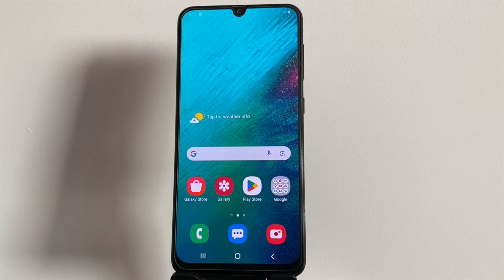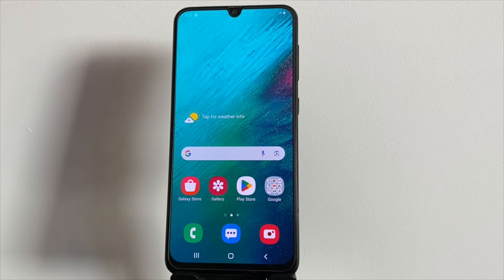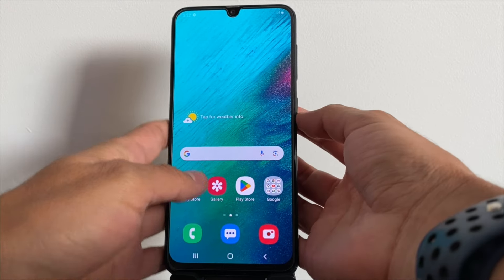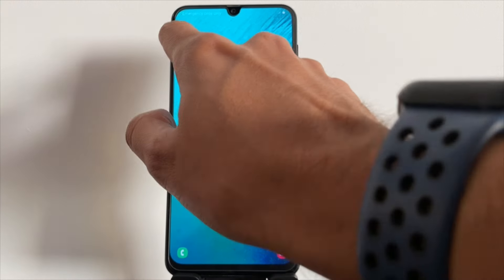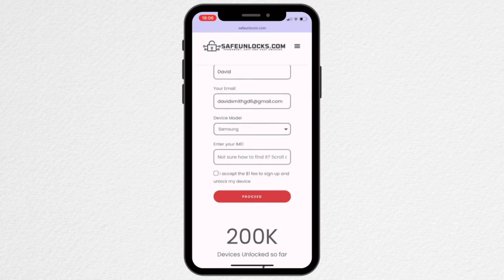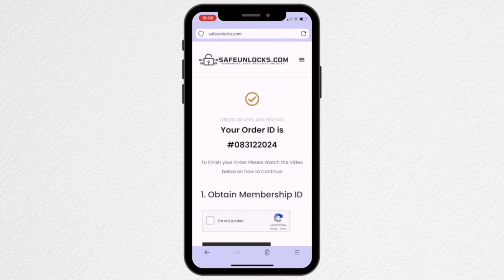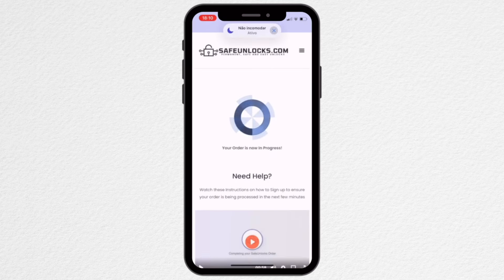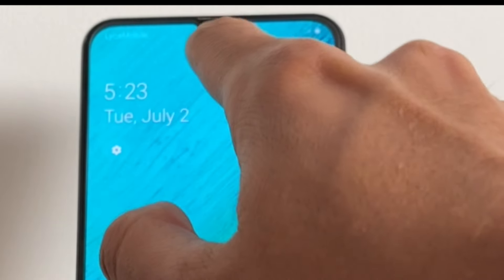Sim Carrier Unlock Any Phone Without Downloads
Is your phone restricted to one carrier? Learn all about carrier locks, their implications, and how to unlock your device for greater freedom. In this video, we provide an in-depth explanation and a detailed, step-by-step guide to help you unlock your phone. Discover the benefits of unlocking and take control of your mobile experience!

What is a Carrier Lock?
A carrier lock, or network lock, is a restriction placed on your phone by the carrier that sold it to you. This lock ensures that your device can only operate on their network, usually until you meet specific conditions like finishing a contract or paying off the device.

Reasons Carriers Implement Locks:

    Customer Retention: Carriers use locks to keep you on their network.
    Subsidized Phones: Locks help carriers recover costs from phones sold at reduced prices.
    Fraud Prevention: Locked phones are less appealing targets for theft.

Types of Carrier Locks:

    Temporary Locks: These expire after you fulfill contract terms or payment plans.
    Permanent Locks: These remain until you explicitly unlock the device through your carrier.

Implications of Carrier Locks:

    Network Restrictions: A carrier-locked phone can only be used on the specific carrier’s network, limiting your ability to switch to other providers.

    Travel Limitations: When traveling abroad, you can’t use local SIM cards, forcing you to rely on costly international roaming services.

    Resale Value Impact: Carrier-locked phones generally have a lower resale value since buyers prefer the flexibility of unlocked devices.

    Technical Compatibility Issues: Even if unlocked, your phone might not work perfectly on all networks due to different technologies and frequencies used by carriers.

    Missed Financial Opportunities: Being locked to one carrier means missing out on better deals and promotions from other providers, potentially costing you more in service fees.

Advantages of Unlocking Your Phone:

    Carrier Flexibility: Choose any carrier that offers the best service and rates for your needs.
    Travel Ease: Use local SIM cards when traveling internationally to avoid expensive roaming fees.
    Higher Resale Value: An unlocked phone is more valuable and attractive to potential buyers.
    Access to Competitive Deals: Unlocking allows you to switch to carriers offering better plans, saving you money.

Steps to Unlock Your Phone:

    Check Eligibility: Ensure your phone is eligible for unlocking. Typically, it should be fully paid off, not reported as lost or stolen, and out of any binding contract.
    Locate Your IMEI Number: The IMEI (International Mobile Equipment Identity) number is essential for unlocking. Find it in your phone’s settings or by dialing *#06#.
    Contact Your Carrier: Request an unlock code from your carrier. Provide your IMEI number and any other required information.
    Follow Instructions: Carriers will give you specific steps to unlock your phone, which may include entering an unlock code or performing a software update.
    Test with a New SIM Card: After unlocking, insert a SIM card from another carrier to confirm the process was successful.

Unlocking your phone provides significant benefits, offering more flexibility and potential savings on your mobile service.

Unlock Your Phone Today:
Ready to enjoy the benefits of an unlocked phone? Watch our video for a comprehensive, step-by-step guide to unlocking your device.